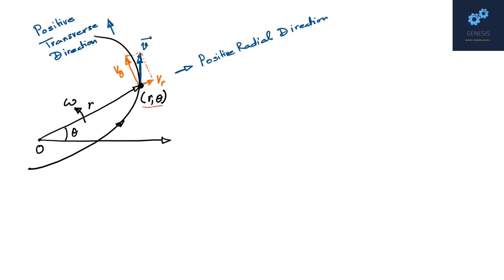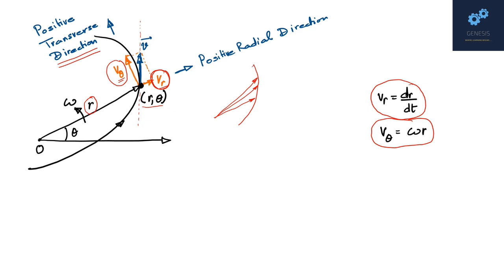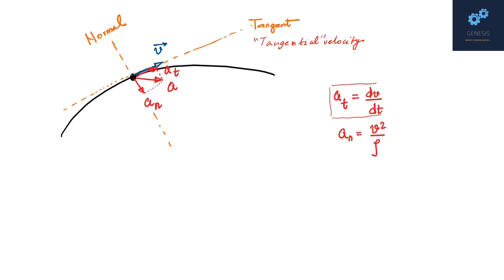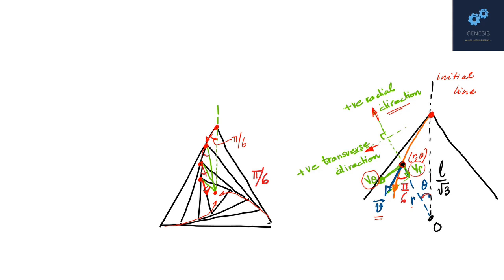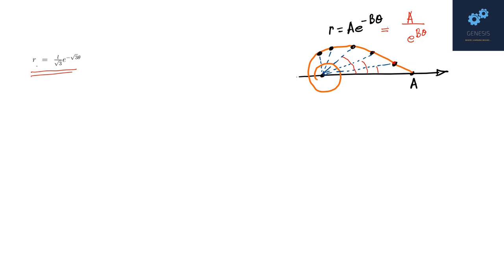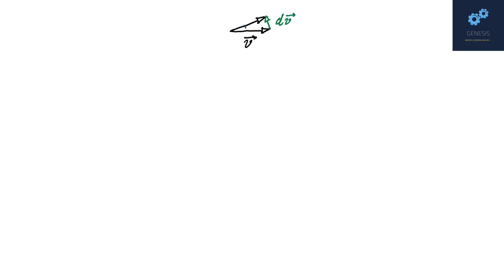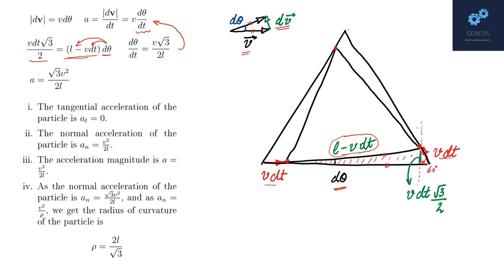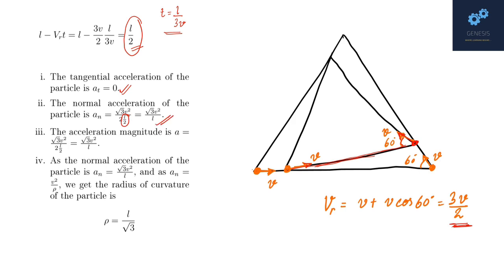[JEE ADV PHY OLYMPIADS] THREE PARTICLE TRIANGLE PURSUIT CURVES PART 2 | PROBLEM CORNER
In this video study the solution to the variant of a triangle pursuit problem. The problem has 10 parts and most parts will challenge your understanding of basic kinematics.

Happy solving!!

Particularly, our videos will be of immense value to students preparing for JEE ADVANCED, KVPY, NSEJS, INJSO, IJSO, NSEP, INPHO, IPHO,